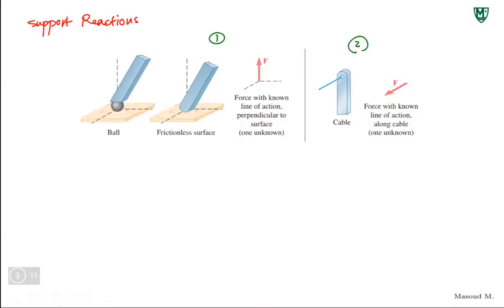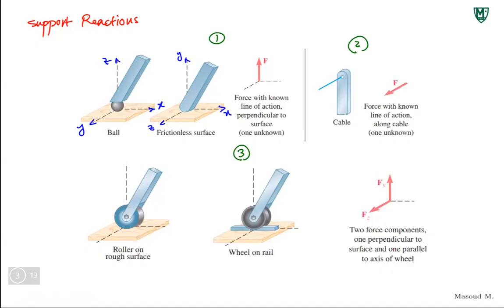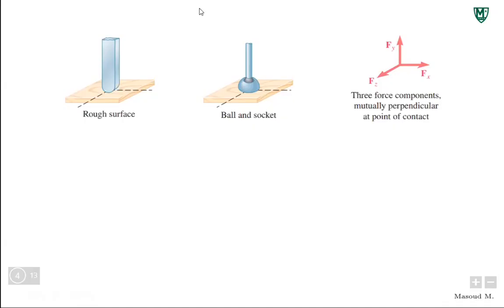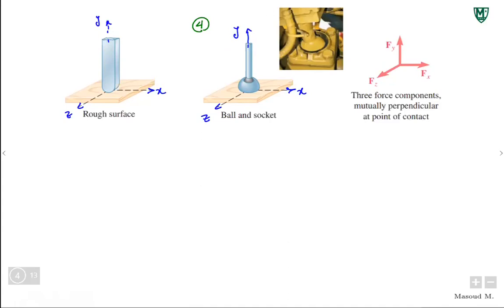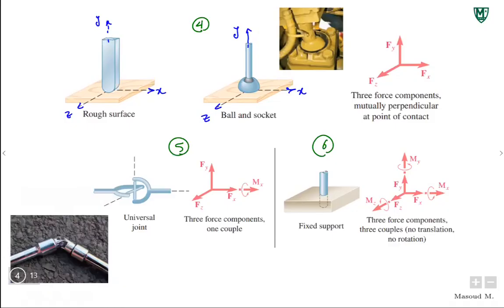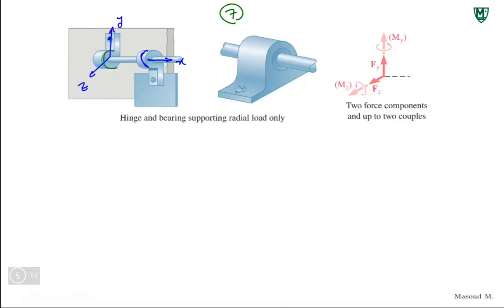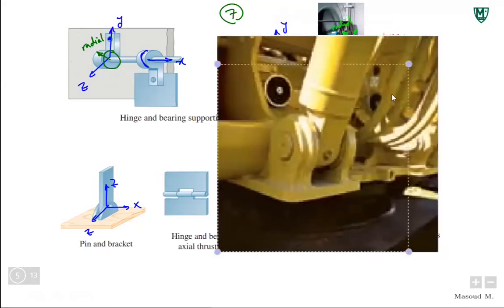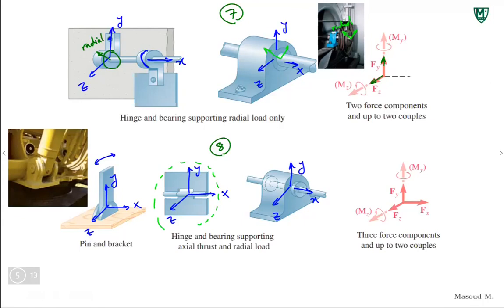41 Support reactions for rigid bodies in 3D space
The video covers all support reactions for rigid bodies